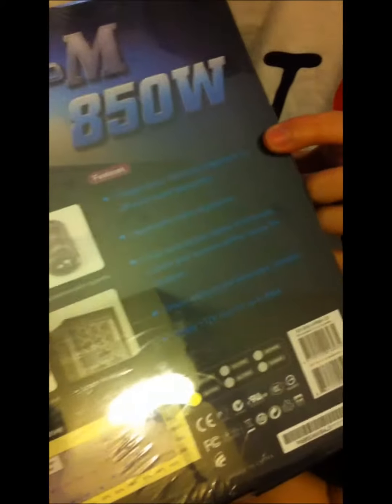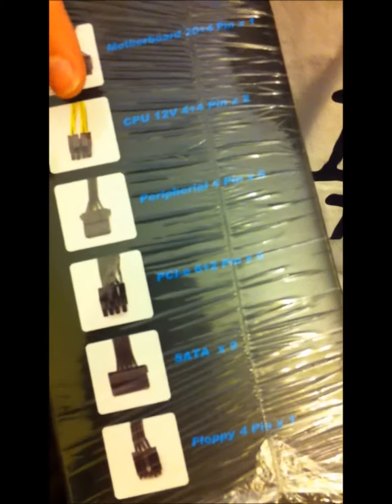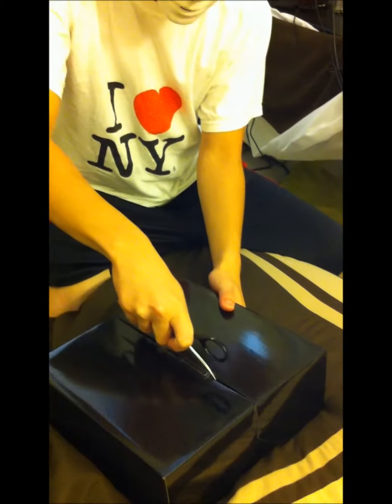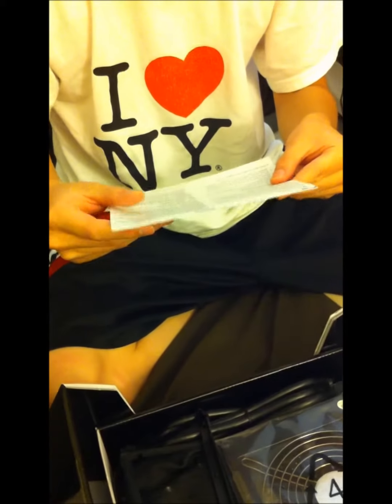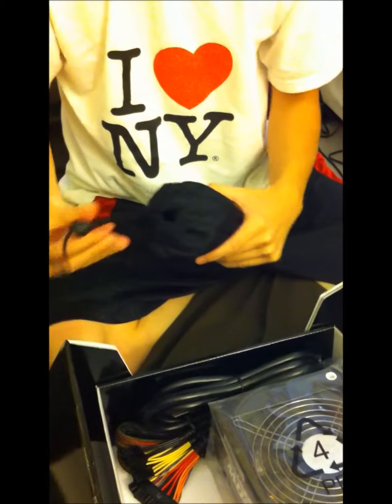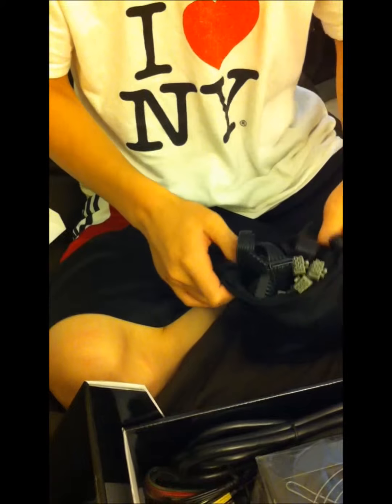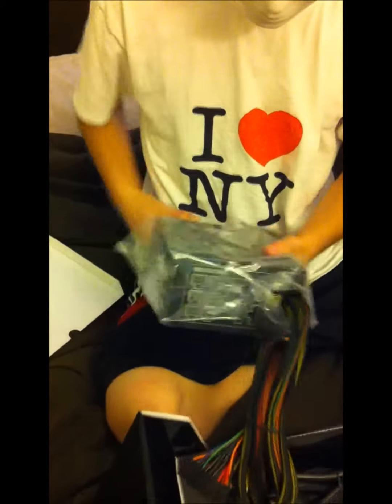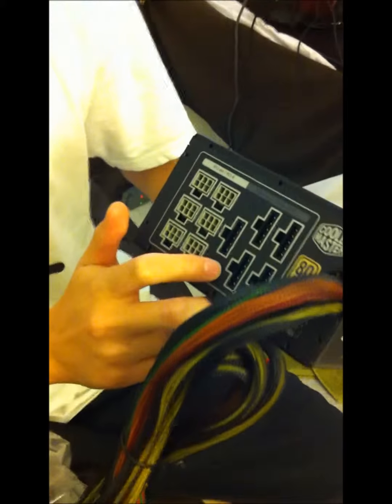UNBOXING: Cooler Master Silent Pro M 850W PSU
Here I am unboxing the Cooler Master Silent ProM 850W which is a modular power supply.